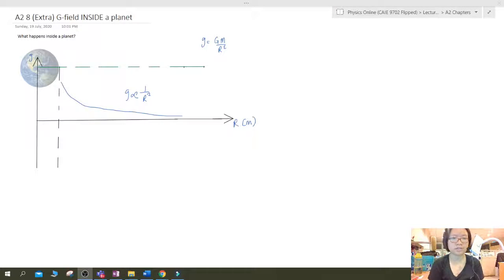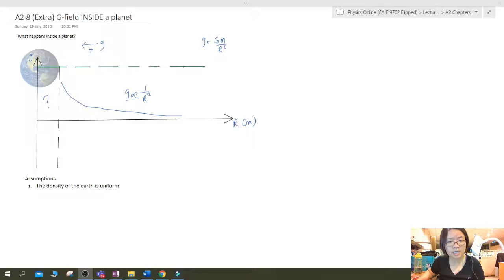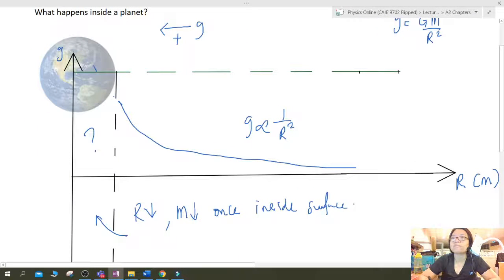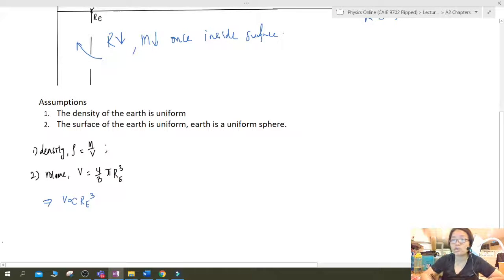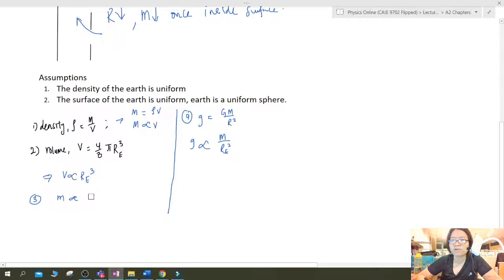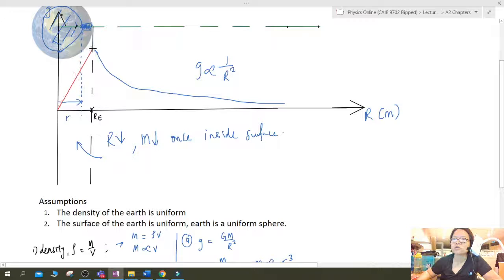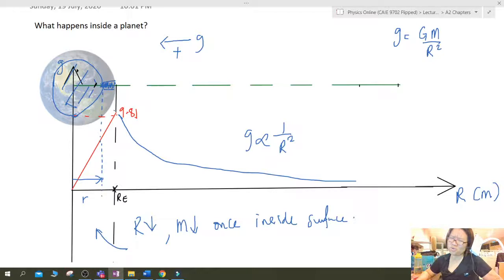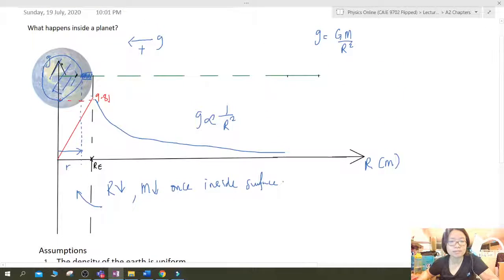13.2c G-field Inside the Planet | A2 Gravitational Fields | Cambridge A Level Physics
What happens inside the planet?
00:00 Intro: What happens if you drill into the earth?
00:43 Recap of G-field outside of planet
01:10 Key assumptions
07:10 A decreasing radius
08:28 g proportional to r graph